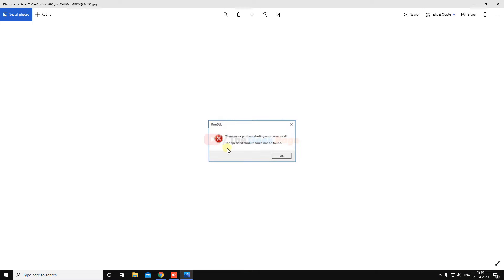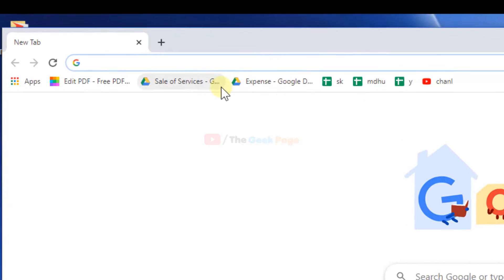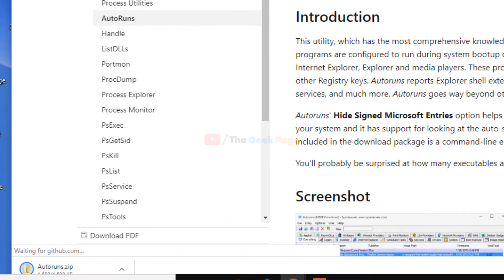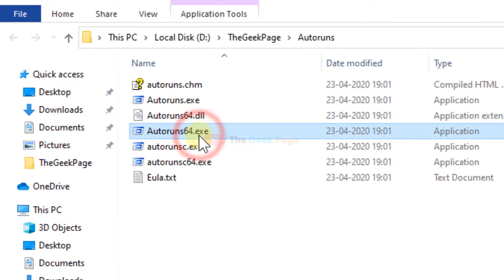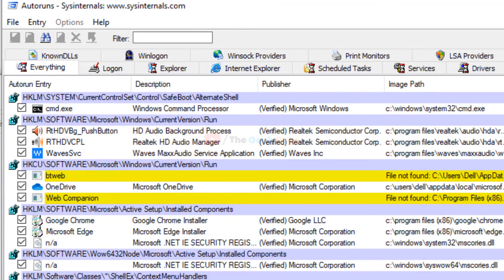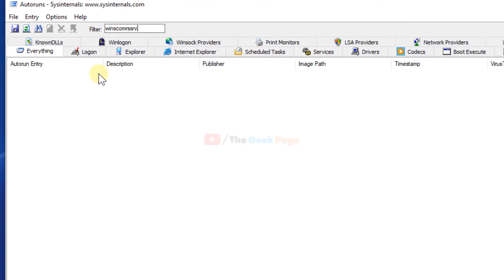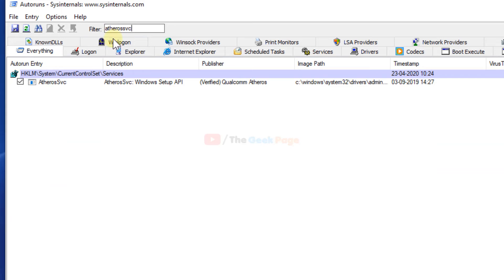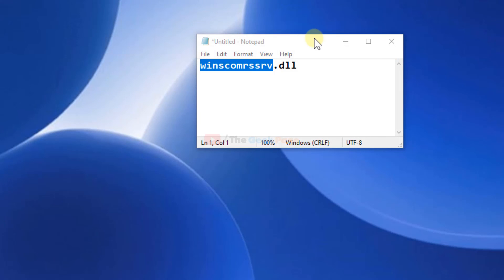Fix Winscomrssrv.dll Error At Startup in windows 10 / 11